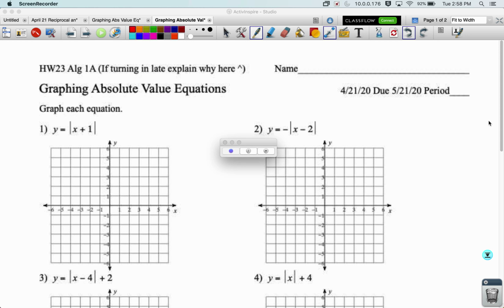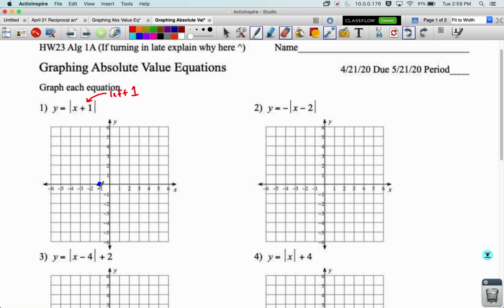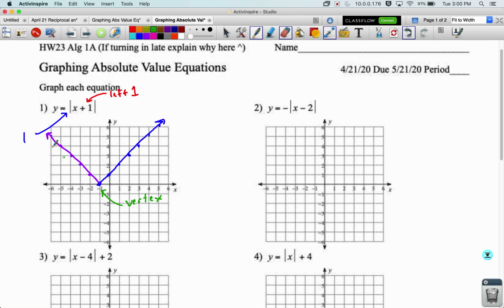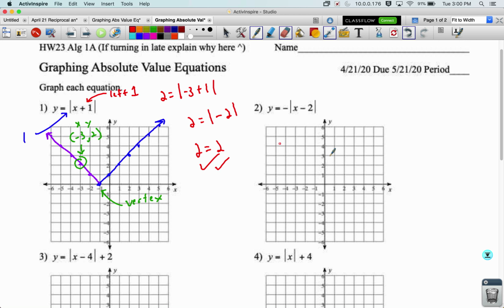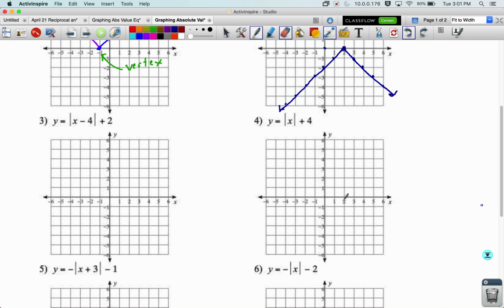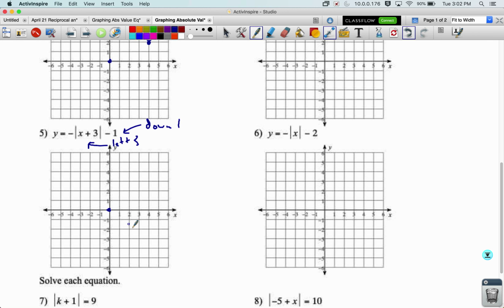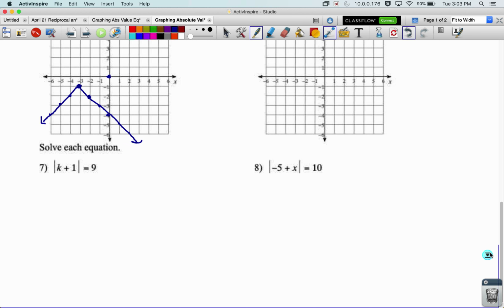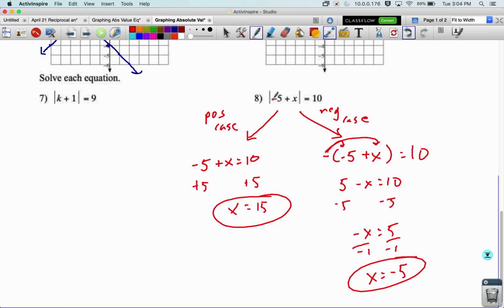Graphing Absolute Value Equations HW Help Video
Algebra 1A
Mr. Olson